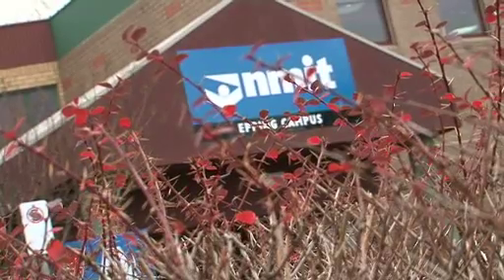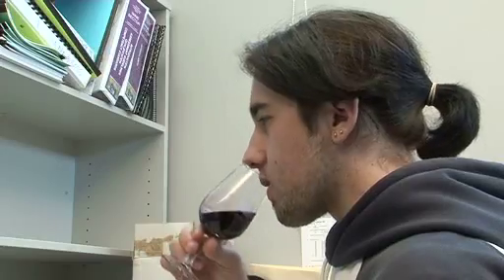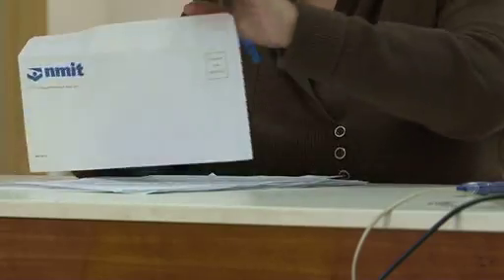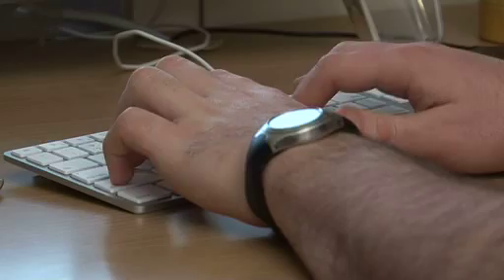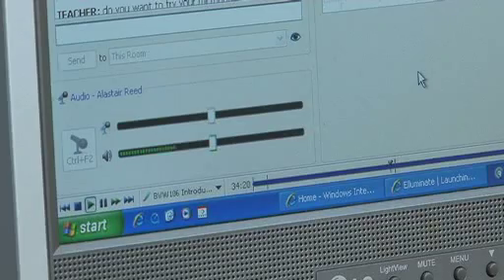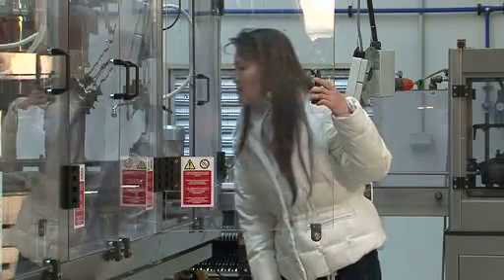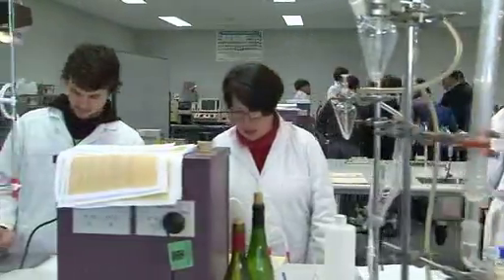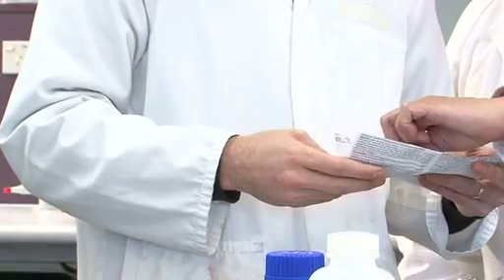NMIT - Viticulture & Winemaking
NMIT is the premier provider of industry-focused viticulture and winemaking courses in Victoria, Australia. Based at NMIT's Epping Campus, just 20km from Melbourne's city centre, the course has access to world-class lecturers and facilities.